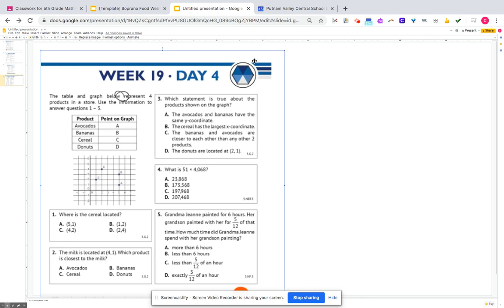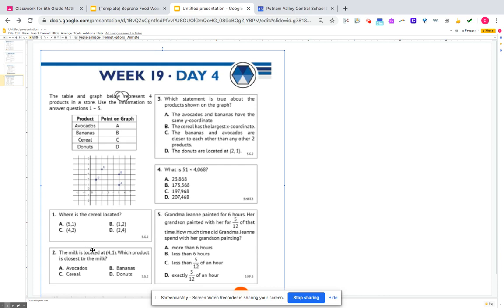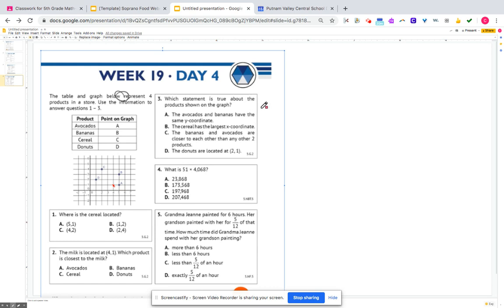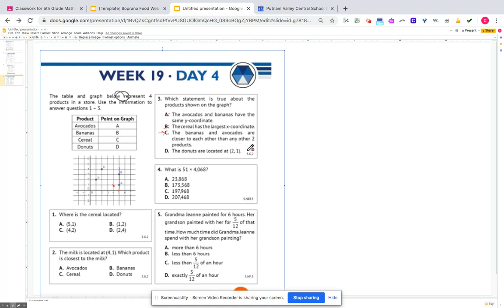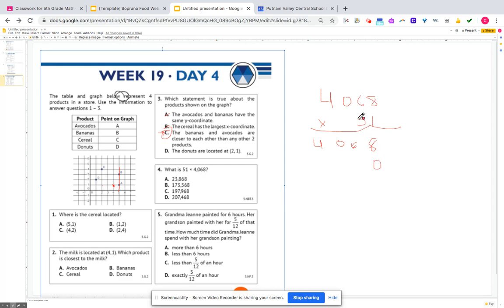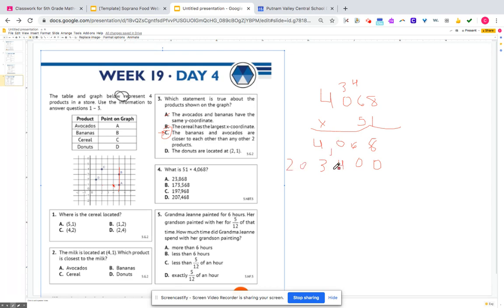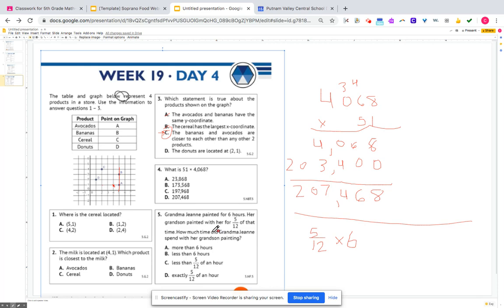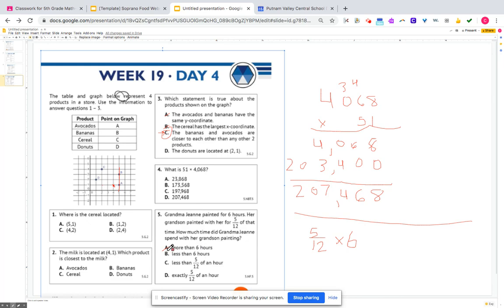Argo Week 19 Day 4: May 15, 2020 10:15 AM